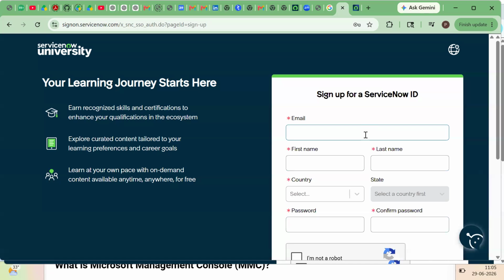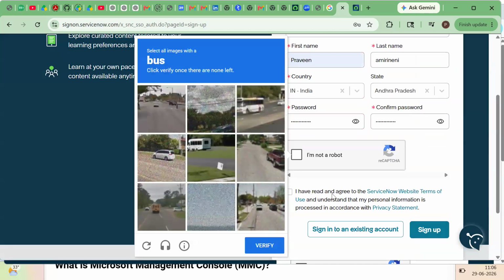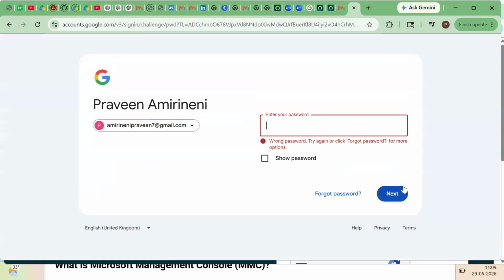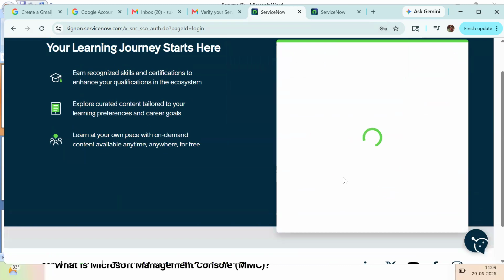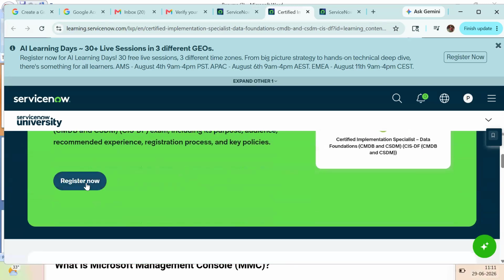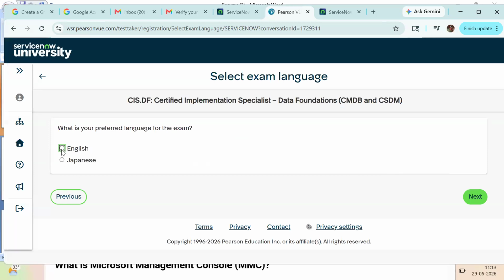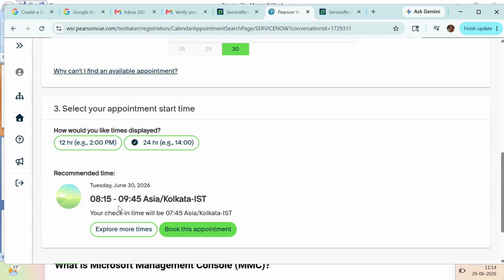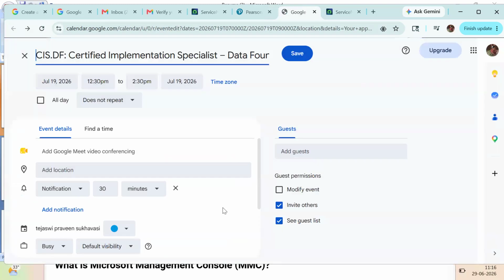How to Register for ServiceNow CIS Data Foundations Certification for FREE | Step by Step Guide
In this video, I will show you how to register for ServiceNow CIS Data Foundations certification for free with a complete step-by-step process.

Topics covered:
✔ What is CIS Data Foundations
✔ Eligibility for certification
✔ How to create a ServiceNow account
✔ Registration process explained
✔ Training and exam details
✔ Tips before attempting the exam
✔ Important preparation guidance

This video is useful for:

ServiceNow Beginners
ServiceNow Developers
ServiceNow Administrators
ITOM Learners
Certification Aspirants